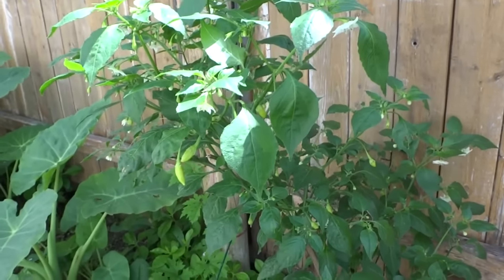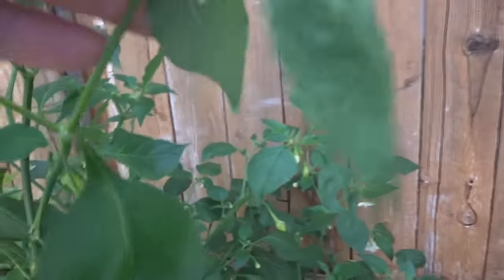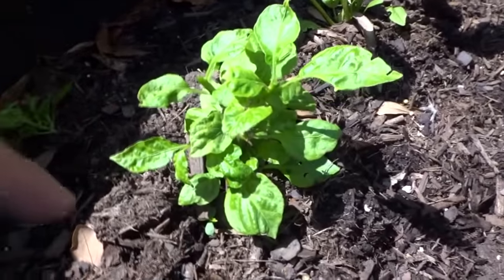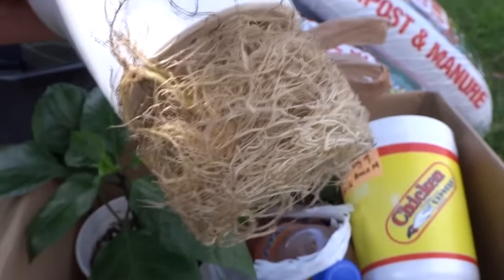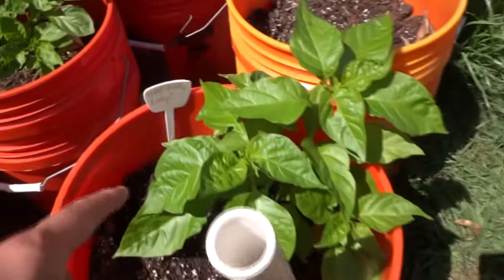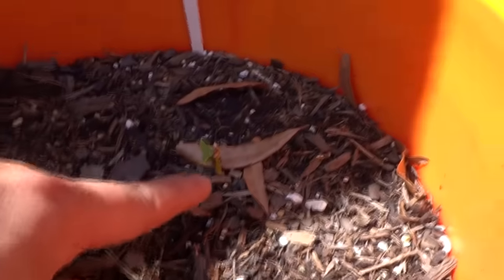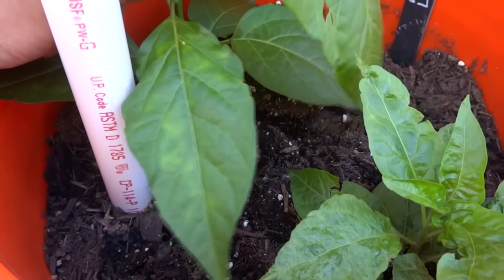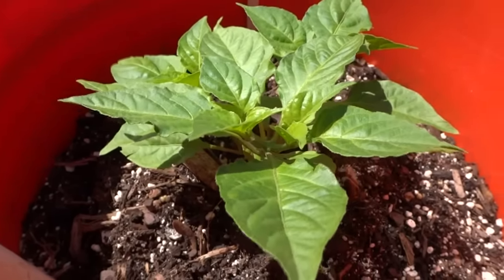2016 Super Hot Peppers Growing Season - Ep. 09 - Recovery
It's been a month since I last did an update.  Frost and a crazy aphids infestation almost did them in.  Took a month for me to nurture these plants back to health and now they are looking awesome!

Hydroponic Nutrients:
Masterblend:
1 Gallon of water, pH is between 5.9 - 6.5
3 Grams of Masterblend 4-18-38
3 Grams Calcium Nitrate
2 Gram of Epsom Salt

General Hydroponic Nutrients(Flora Series 3 Parts):
1 Gallon of water, pH is between 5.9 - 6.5
5 ml Flora Micro
5 ml Flora Gro
5 ml Flora Bloom
5 ml Cal/Mag

Neem Oil Spray for Aphids:
10 ml of Neem oil
5 ml Dish Soap

What I'm Growing This Year:
7 Pot Bubblegum Red
Aji Pineapple
Bahamian Goat
Butch T x Reaper (BTR)
Carolina Reaper
Chocolate Bhutlah
White Labuyo
Bleeding Borg 9
MA Wartyx